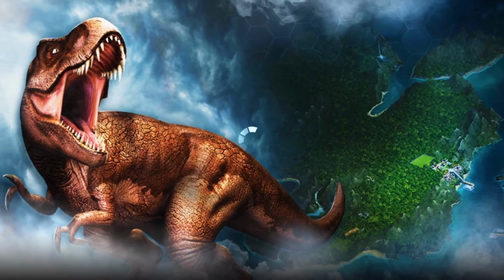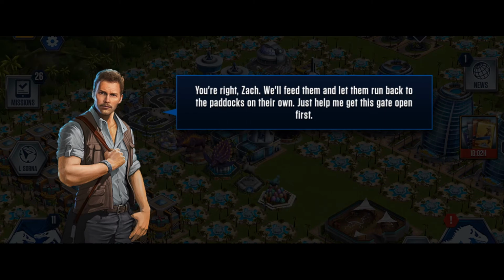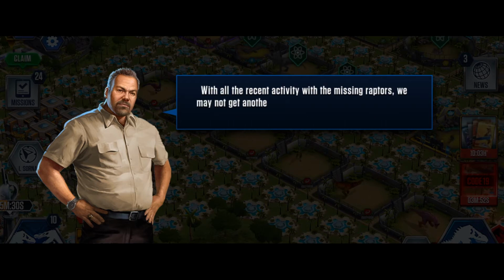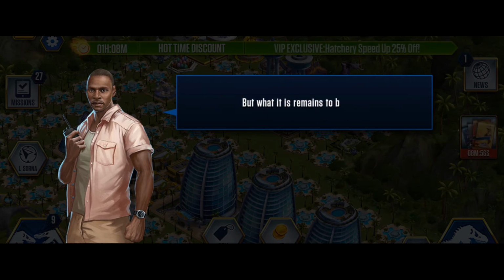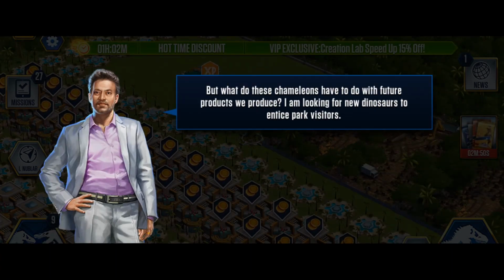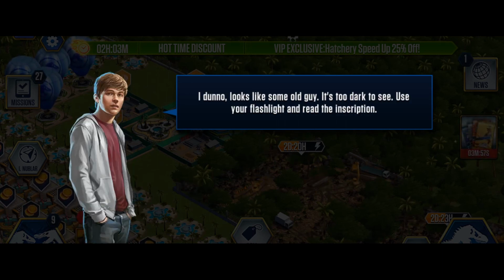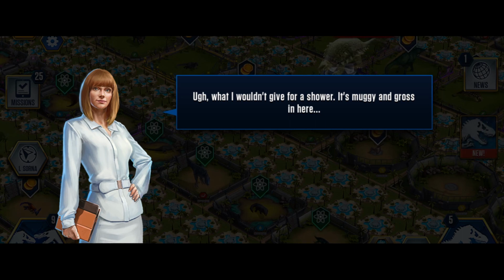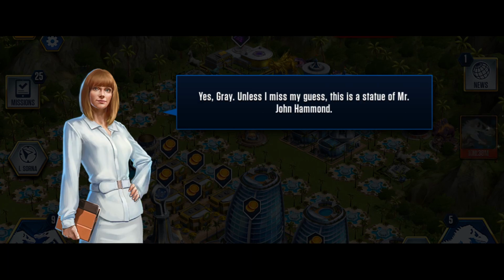Jurassic World the Game - The Story Episode 16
Here is Episode 16 of a new series. In this series, I am showing and reading the entire story that runs through Jurassic World the Game. There is no gameplay in this series. If you have been playing this game and would like to follow the story without the massive breaks and stops caused by the game then check this series out.
0:00:00 Story Recap
0:00:24 Intro
0:00:44 Episode 36 – Right Guidance Continued
0:05:36 Episode 37 – Transitions
0:13:46 Episode 38 – Making Contact
0:15:35 Outro

Return to Isla Nublar with the creators of the smash-hit Jurassic Park™ Builder for your next adventure: Jurassic World™: The Game, the official mobile game based on this summer’s epic action-adventure. Bring to life more than 150 colossal dinosaurs from the new film and challenge your opponents in earth-shaking battles. Construct the theme park of tomorrow in this unrivaled build-and-battle dinosaur experience.